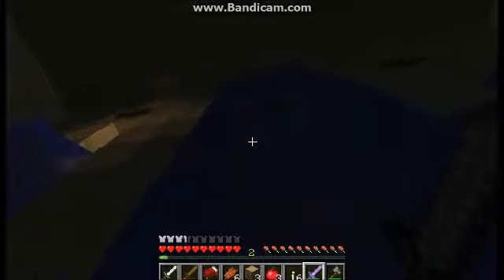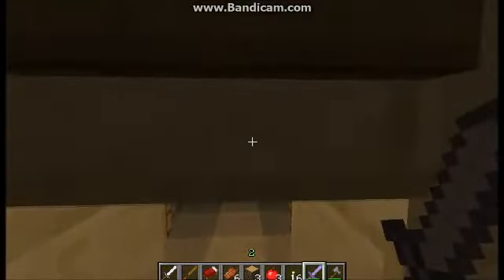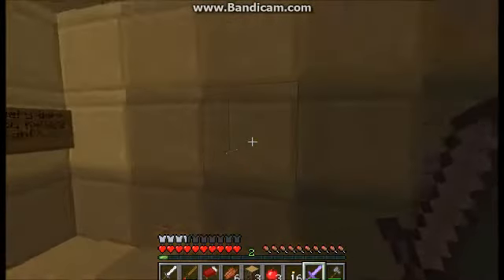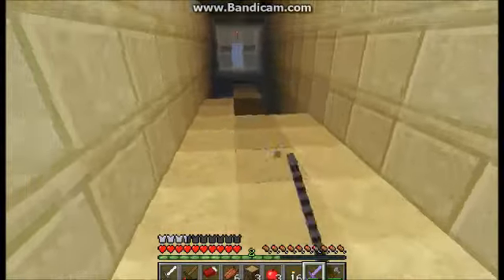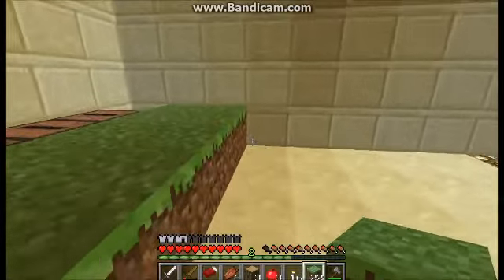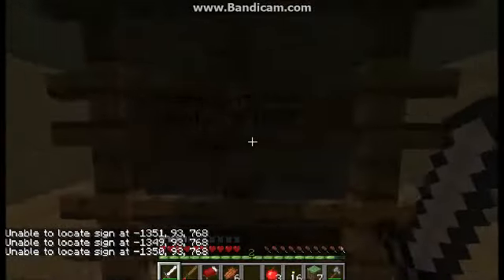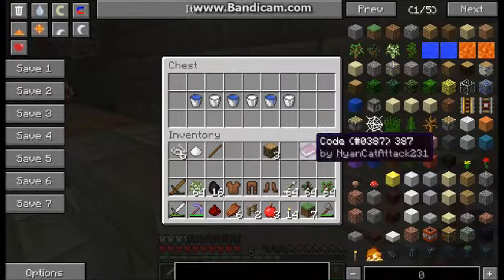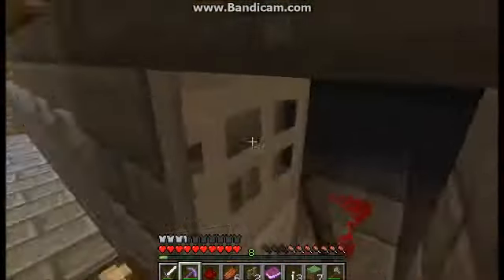nyan cat CTM LP